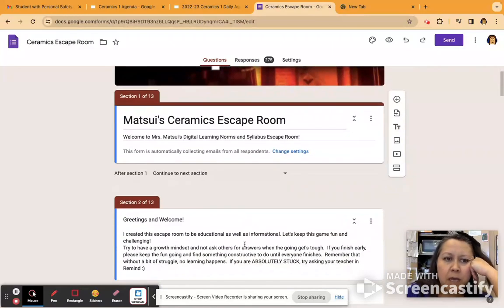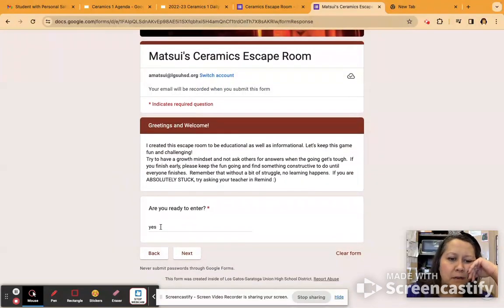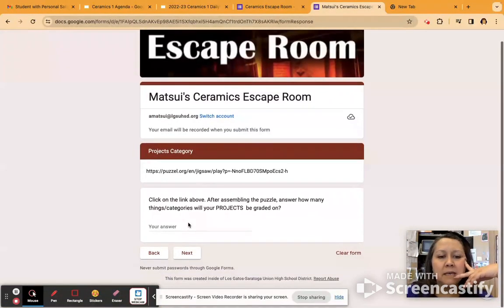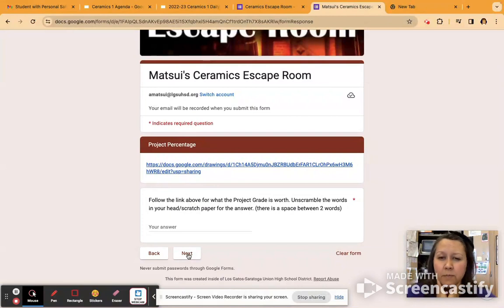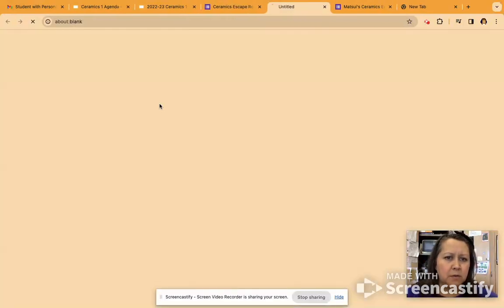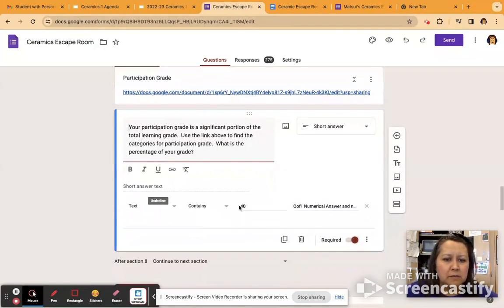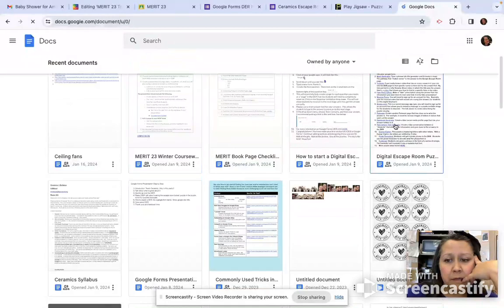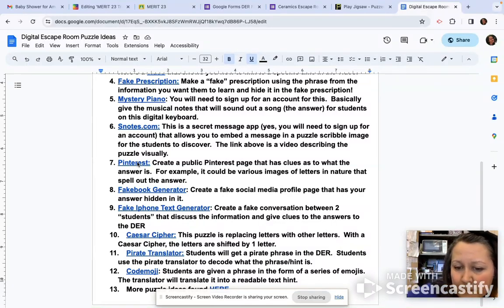Untitled: Jan 17, 2024 3:35 PM